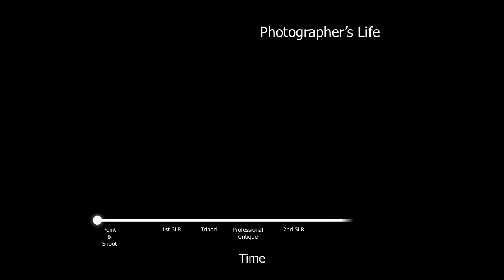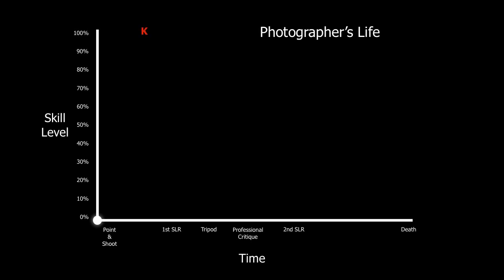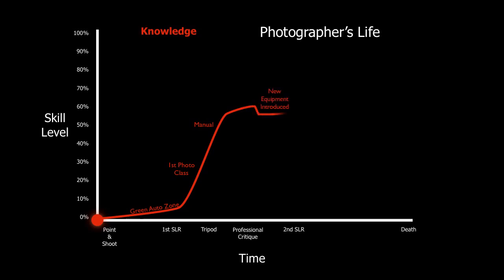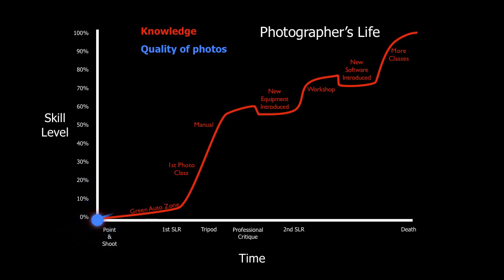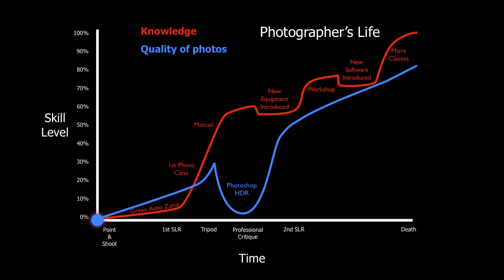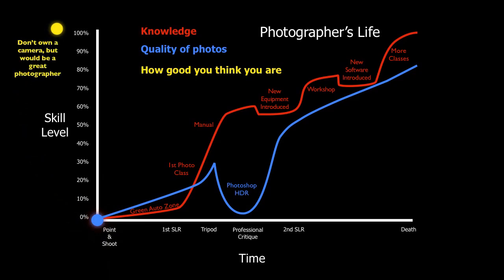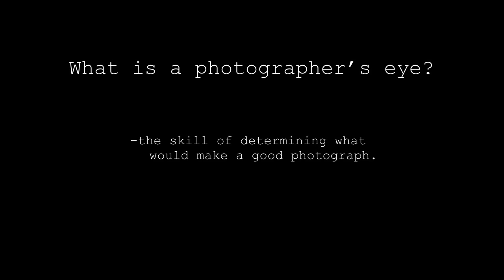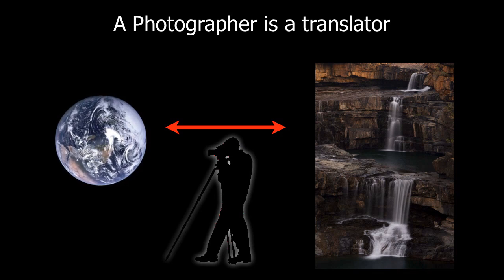Fundamentals of Digital Photography with John Greengo!: The Photographer's Eye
No matter what you do or where you go, you can always bring photography to it. Photography adds a deeper level of understanding and commitment to what you are doing. And it helps you see things that you may not have seen before — that were always right there in front of you.